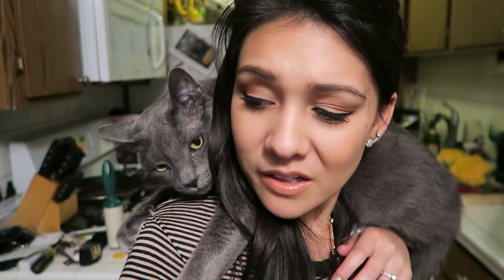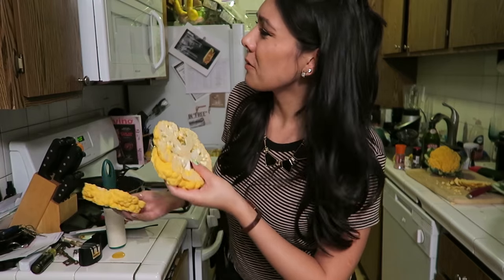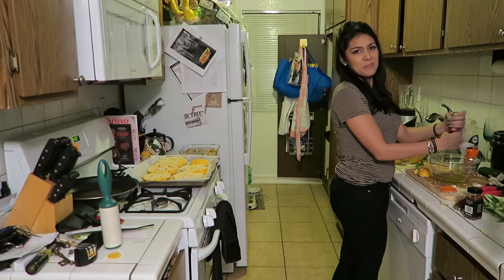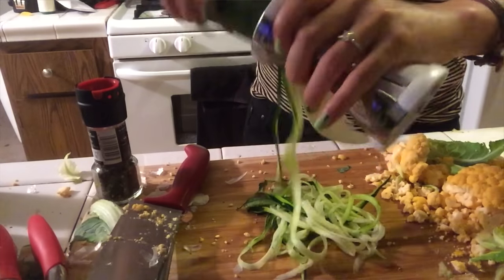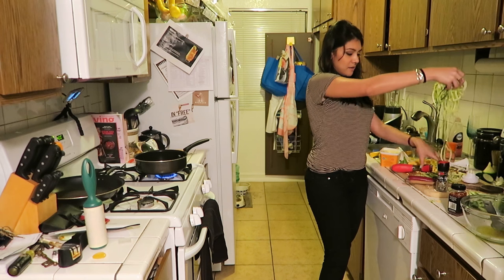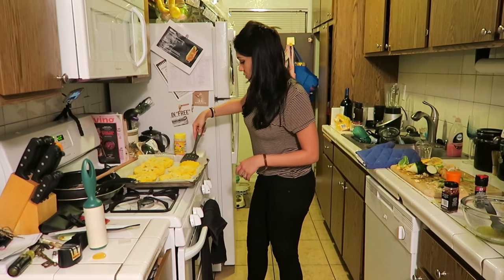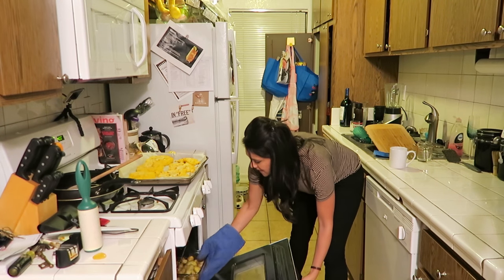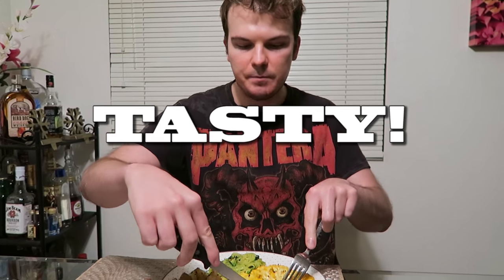GOOD FRIDAY CAULIFLOWER "STEAKS"!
GET A T-SHIRT! ONLY ONE WEEK LEFT!!!

By popular request, I made Cauliflower "Steaks" for good Friday! They were good as Cauliflower..

WRITE TO ME:

Nikki Limo
11271 Ventura Blvd. #159